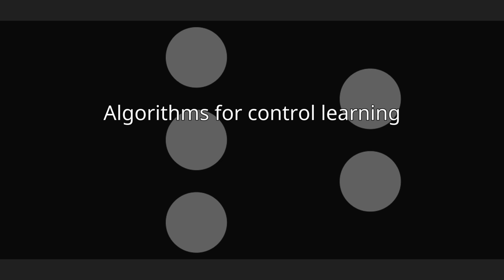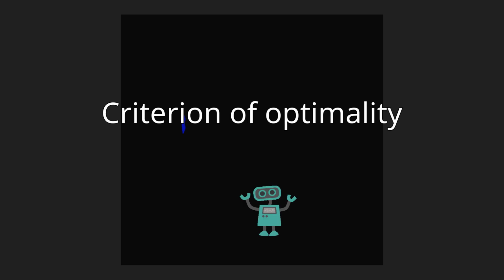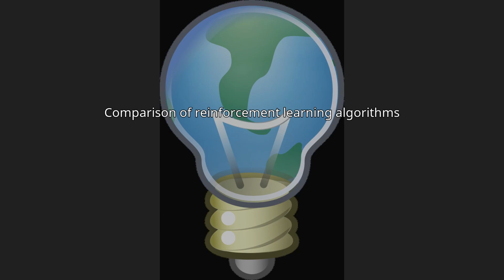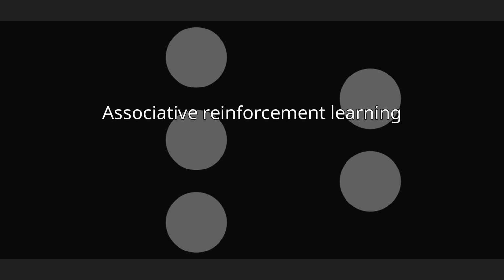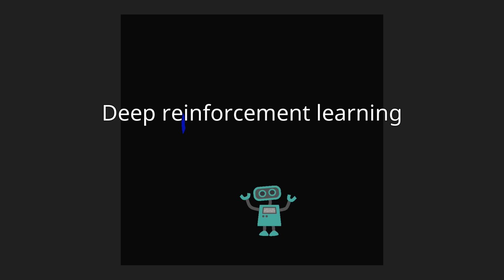Reinforcement learning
Reinforcement learning (RL) is an area of machine learning concerned with how intelligent agents ought to take actions in an environment in order to maximize the notion of cumulative reward. Reinforcement learning is one of three basic machine learning paradigms, alongside supervised learning and unsupervised learning.
Reinforcement learning differs from supervised learning in not needing labelled input/output pairs be presented, and in not needing sub-optimal actions to be explicitly corrected. Instead the focus is on finding a balance between exploration (of uncharted territory) and exploitation (of current knowledge).
The environment is typically stated in the form of a Markov decision process (MDP), because many reinforcement learning algorithms for this context use dynamic programming techniques. The main difference between the classical dynamic programming methods  and reinforcement learning algorithms is that the latter do not assume knowledge of an exact mathematical model of the MDP and they target large MDPs where exact methods become infeasible.